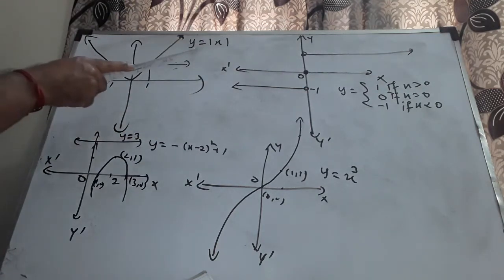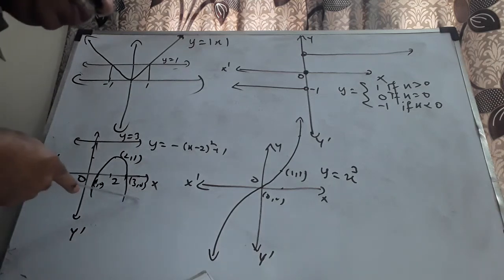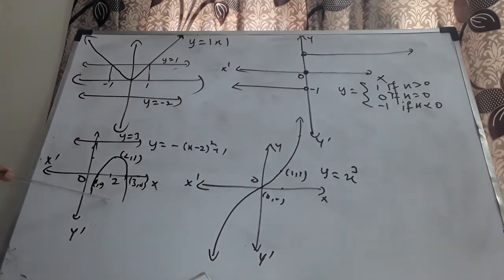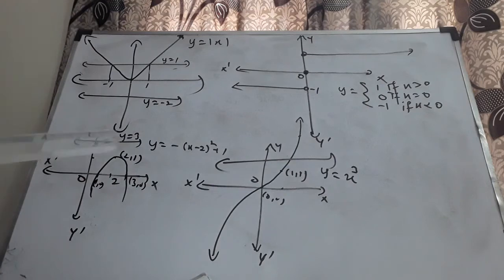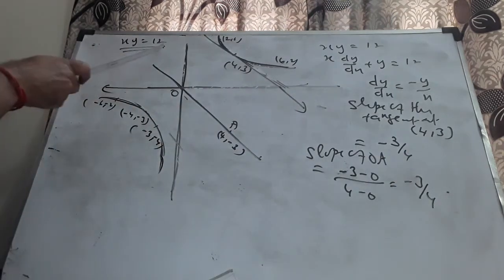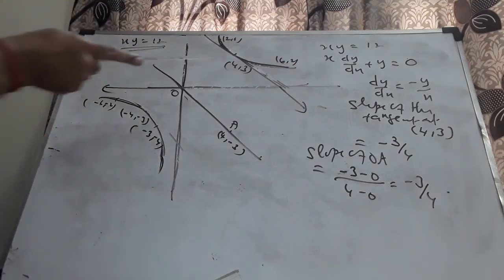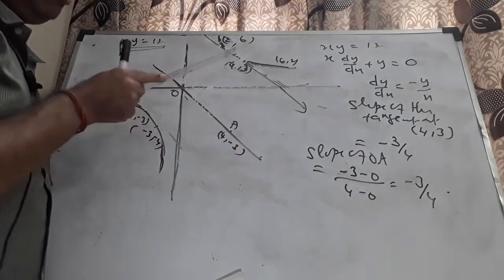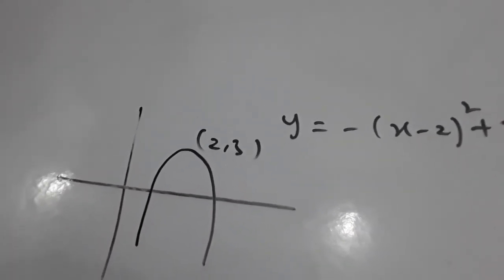XII MATHS ACTIVITIES -PART 2(01/11/2020)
This video presentation deals with two activities namely (i) horizontal line test to check a function is bijective or not and (ii)consttuction of a tangent at (4, 3) to the curve xy = 12. Thank you students/viewers for patient watching.  -  R SANKARARAMAN